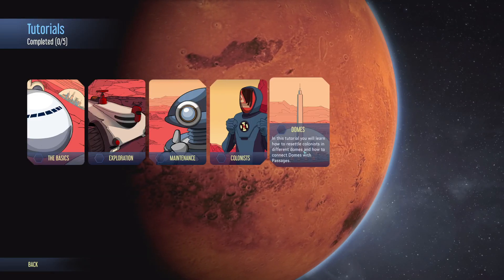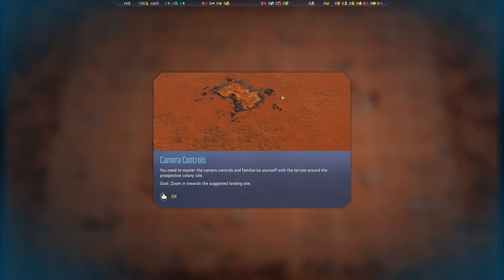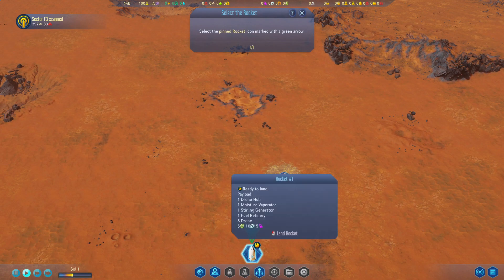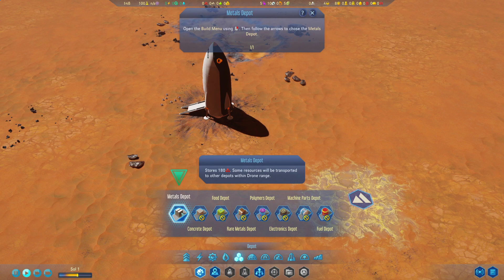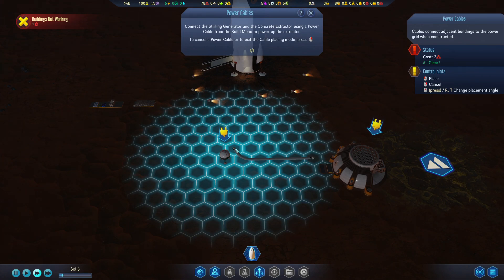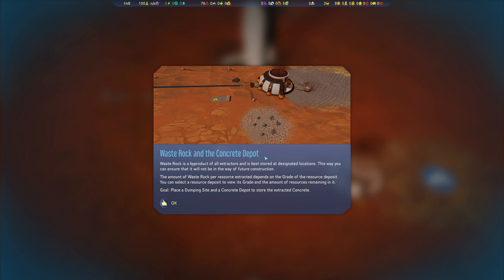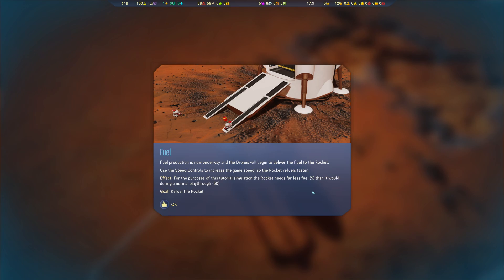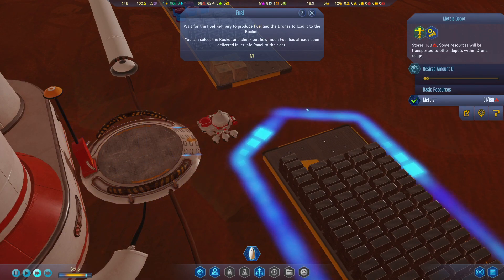The Basics Tutorial | EP1 | Let's Try Surviving Mars | Blind Playthrough